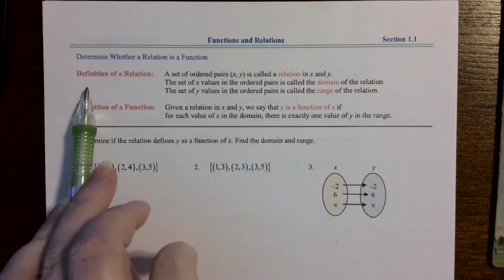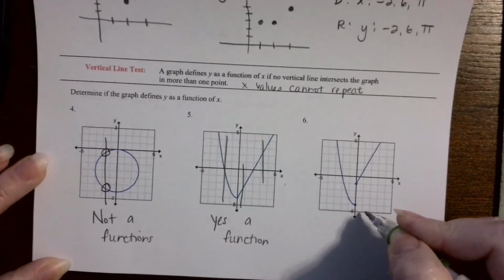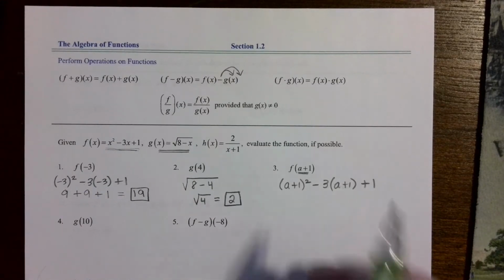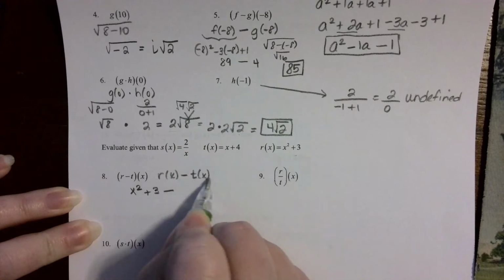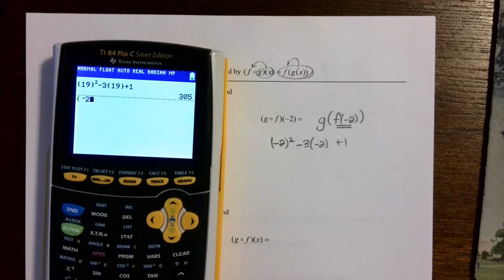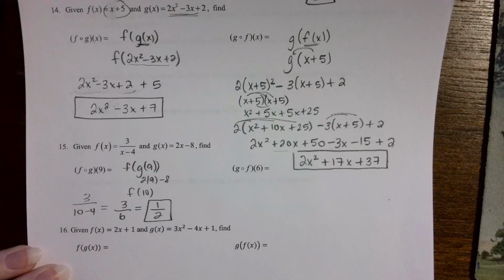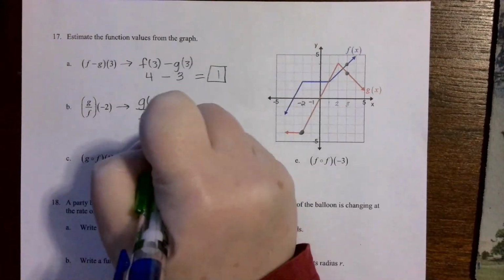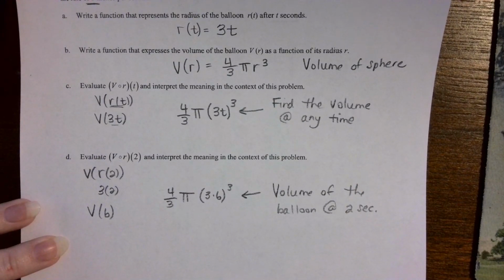Functions composite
Functions sections 1.1 through 1.3